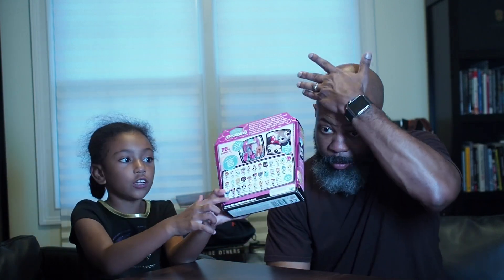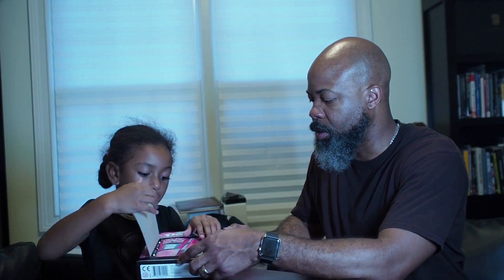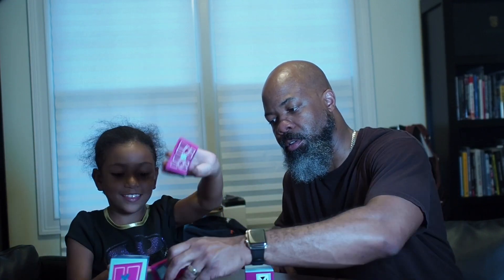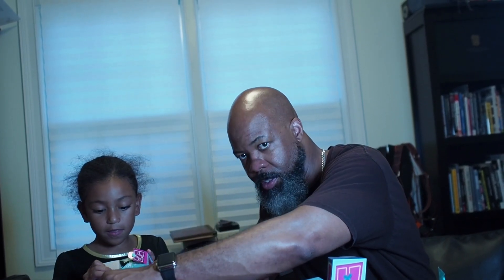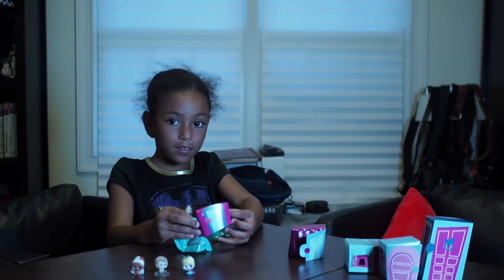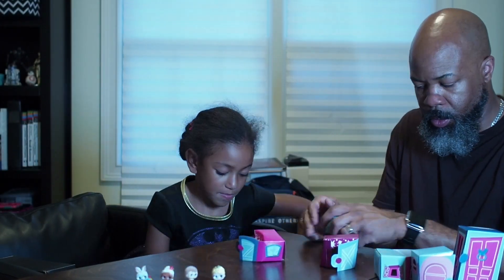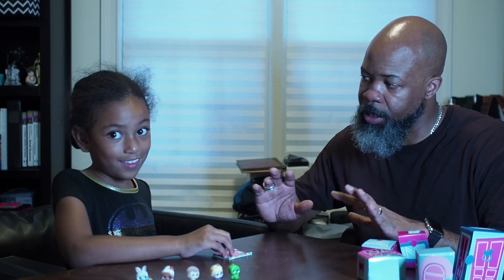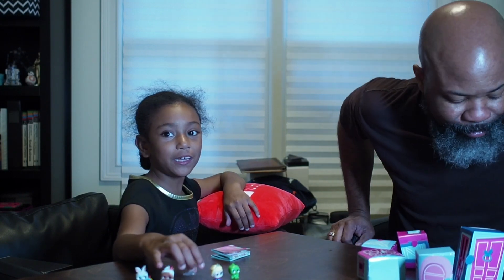Lauryn and Daddy do an unboxing of Disney Doorables